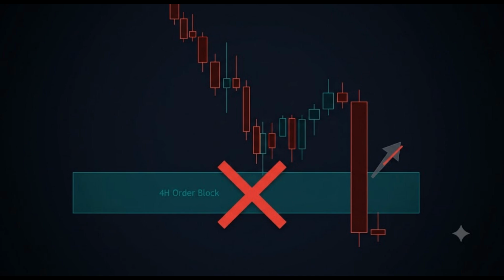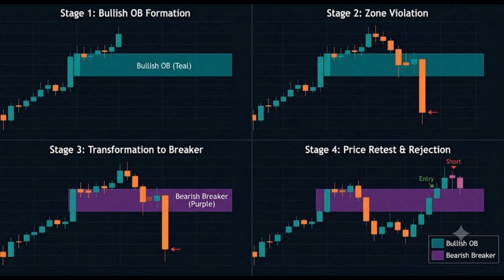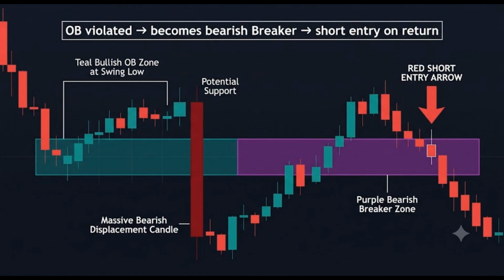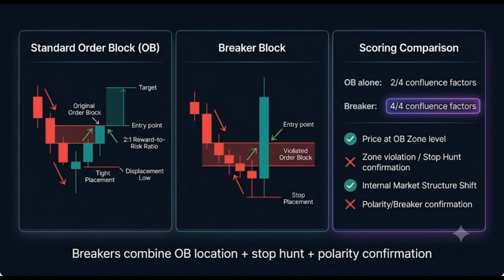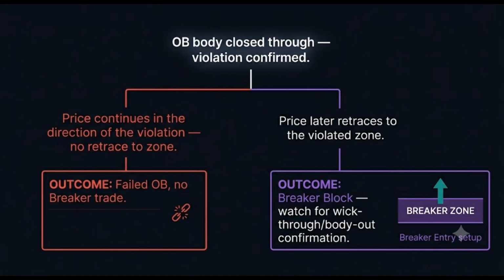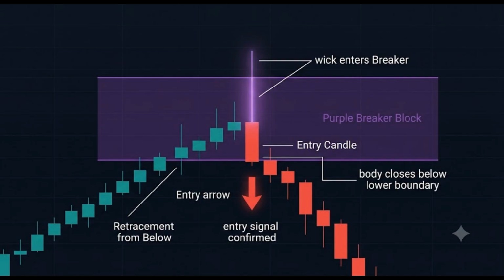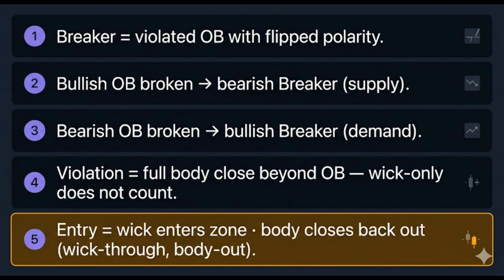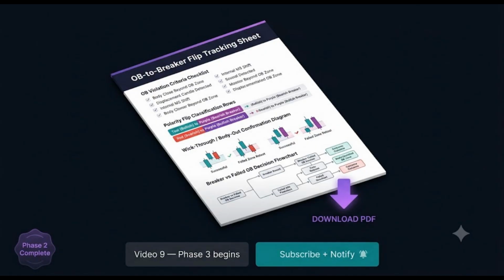VIDEO 9: Breaker Blocks Explained — When an Order Block Fails and Flips to the Opposite Side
Breaker blocks explained — when an Order Block gets violated it does not become irrelevant. It flips polarity. And what it becomes is more powerful than what it was. This is the concept most SMC traders skip — and the reason they leave behind the highest risk-reward setups on the chart.

A Breaker Block is a violated Order Block that has transformed from support to resistance, or resistance to support. The zone never moves. The polarity is what changed. When price returns to retest that level, it carries the same institutional conviction as the original OB — but in the opposite direction.

In this video you will learn:
→ What a Breaker Block is and exactly how the polarity flip occurs
→ The two-stage transformation: OB holds → OB violated → Breaker formed
→ The critical difference between a mitigated OB (expired) and a Breaker (transformed)
→ How to mark a Breaker Block — same boundaries, new polarity colour
→ Why a wick-only retest is bait and a body close is the only valid entry trigger
→ Three live chart examples: bullish OB flips to bearish Breaker, bearish OB flips to bullish Breaker, and a failed wick-only retest with no entry
→ The complete Phase 2 three-zone reference: OB · FVG · Breaker

This is Video 8 and the final video of the Phase 2 SMC Zones series on Trading. Be in the Zone! — your home for Smart Money Concepts and Price Action trading education. Phase 3 — Price Action Fusion — begins at Video 9.

TIMESTAMPS
0:00 — The OB that was violated — what does it become?
0:35 — The polarity flip explained — two stages
3:30 — How to mark a Breaker Block on your chart
5:30 — Breaker vs mitigated OB — the critical distinction
7:30 — Live example 1: bullish OB flips to bearish Breaker
10:30 — Live example 2: bearish OB flips to bullish Breaker
13:00 — Live example 3: failed wick-only retest — no entry
15:00 — Phase 2 complete — OB · FVG · Breaker reference
16:00 — Free cheat sheet and Phase 3 preview

Trading. Be in the Zone! publishes new SMC and Price Action trading education every week.